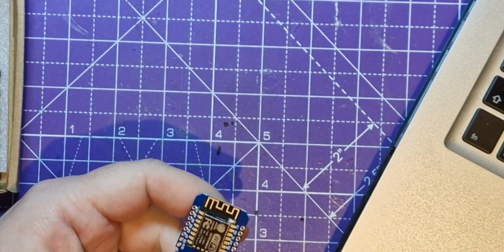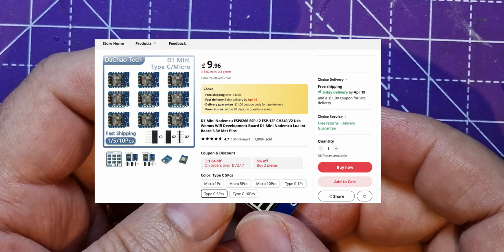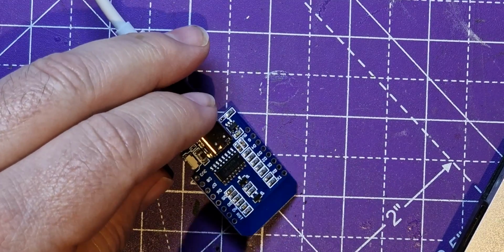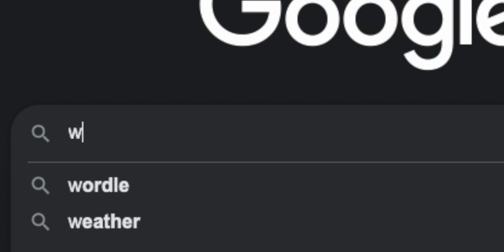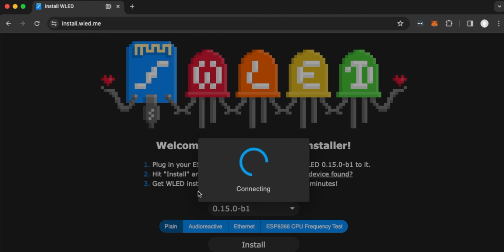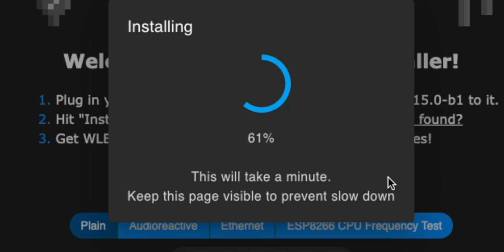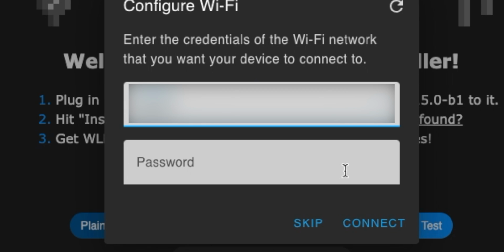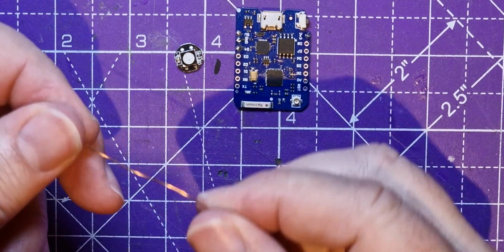How to install WLED on a Wemos D1 or other ESP board to control Neopixels QUICKLY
Spidermaf has used WemosD1 and ESP boards on several videos now.  So this video shows how to put WLED on the board and quicly wire up a neopixel so that you can control it via WIFI.

Neopixels ebay

Wemos Clones Amazon

Enameled wire